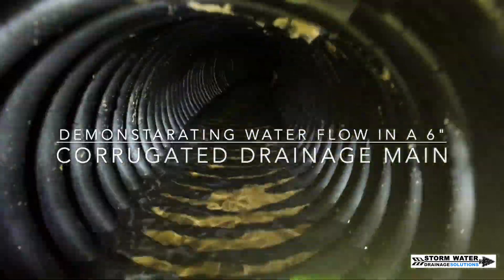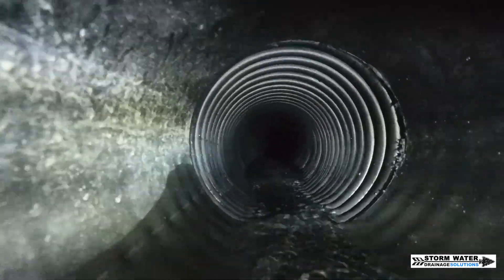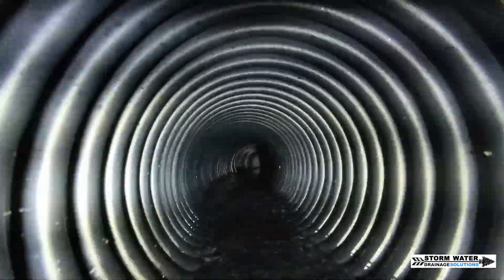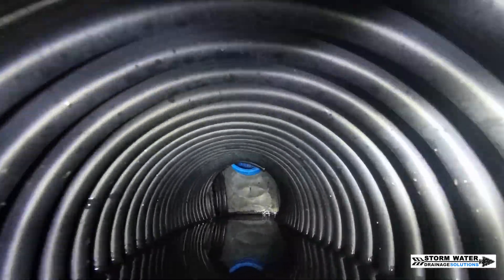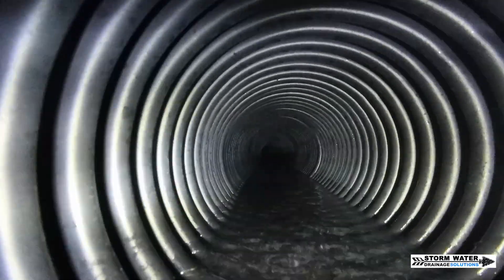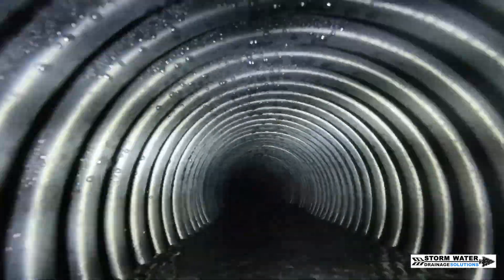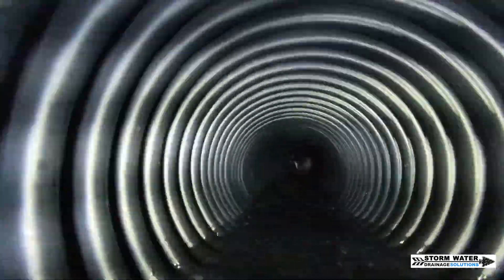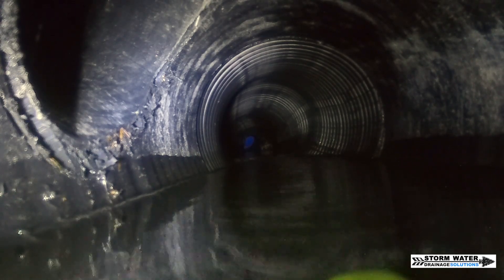GoPro In A Drainage System - Tampa Exterior Drainage - Storm Water Drainage Solutions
In this video we drop a GoPro into a 6" corrugated drainage system to show how the systems flows water.

For exterior drainage in the Tampa Bay Area give Storm Water Drainage Solutions a call at or visit us at our